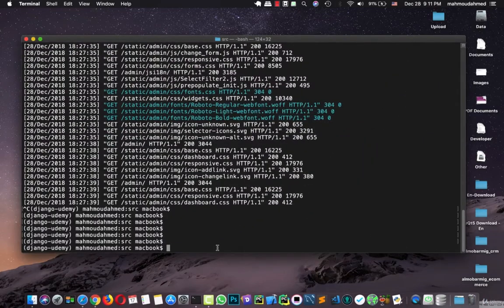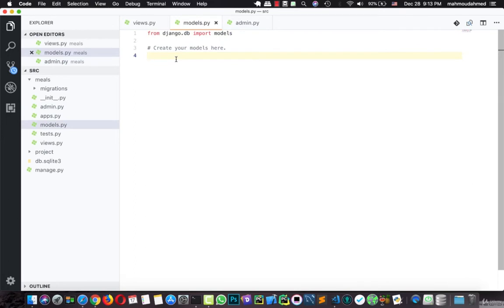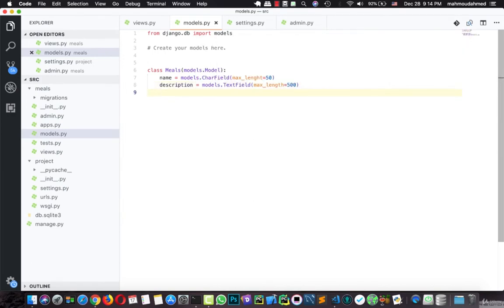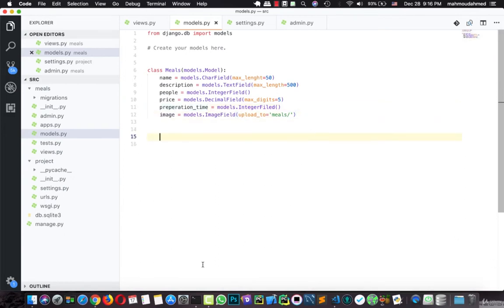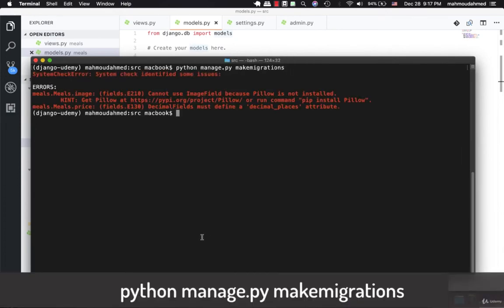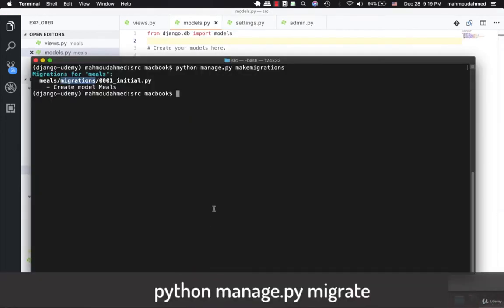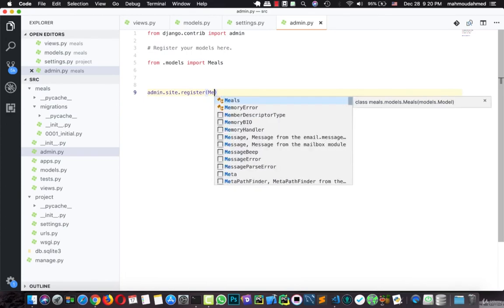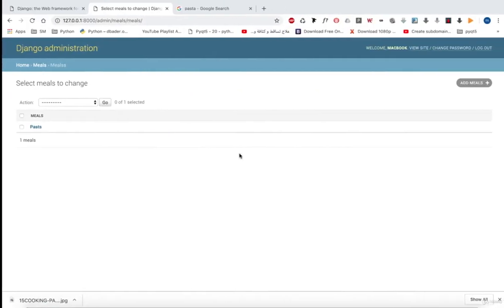Creating Our Meals App | Build A Restaurant Site With Python and Django